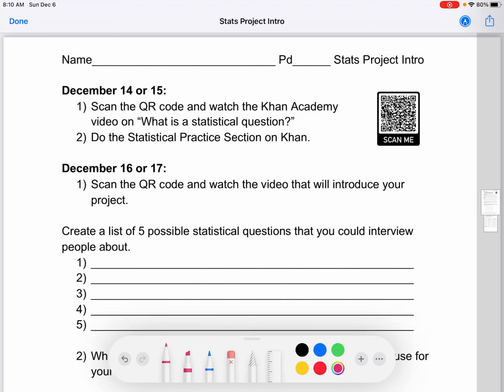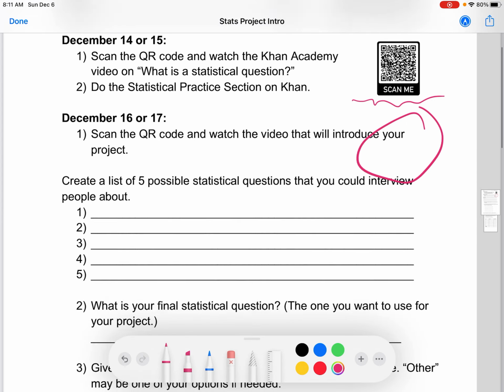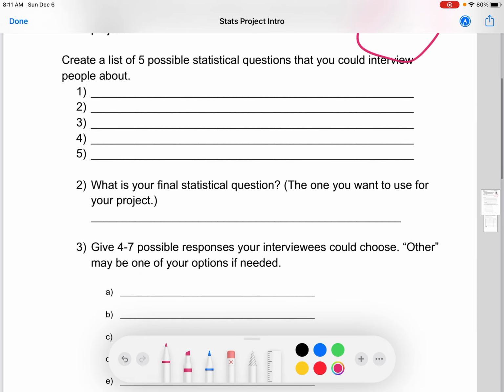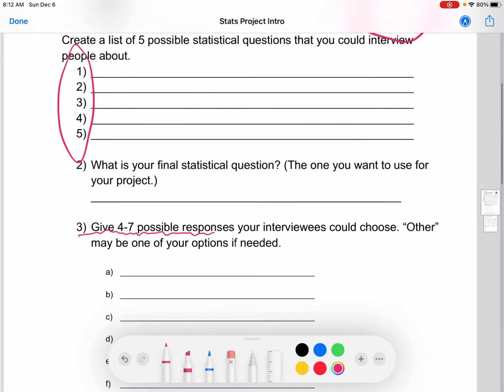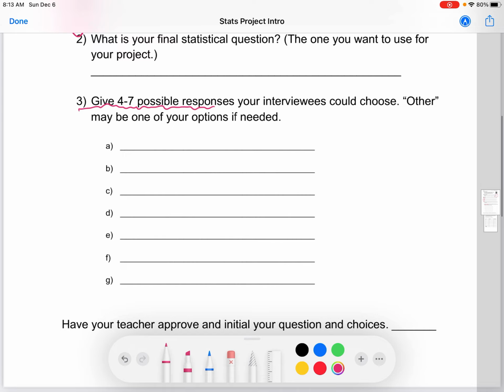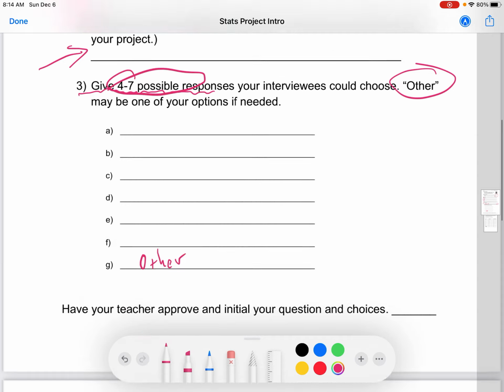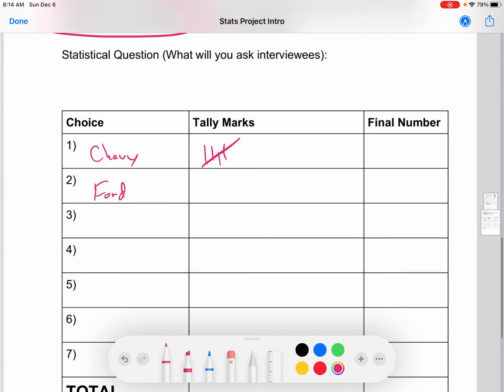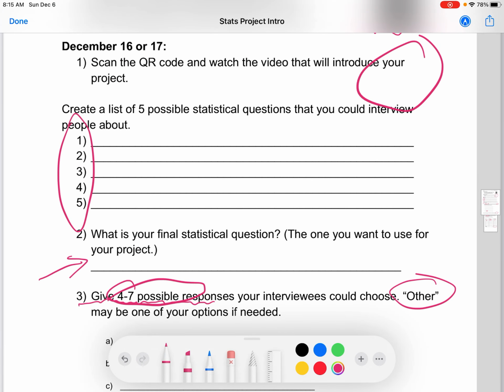Stats Project Intro Video